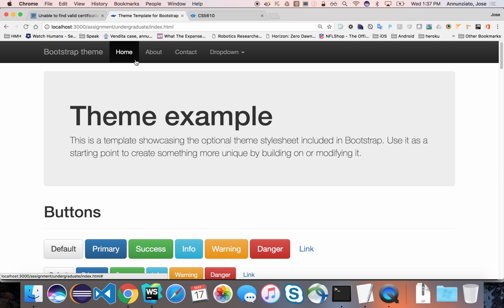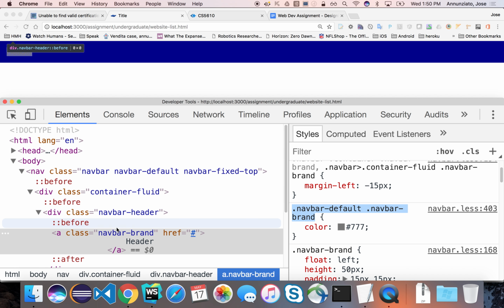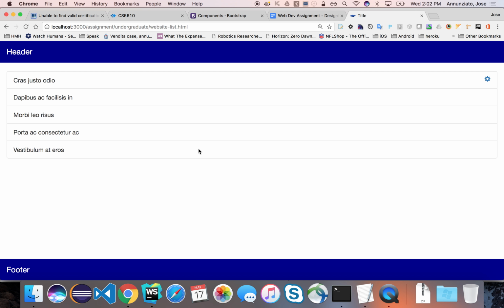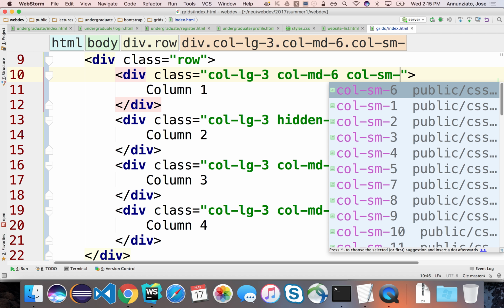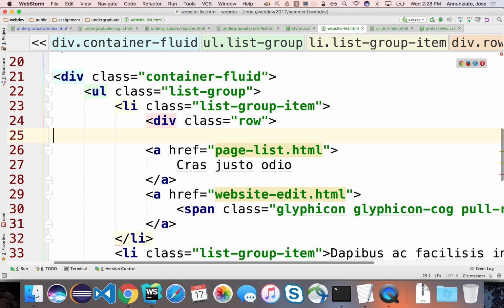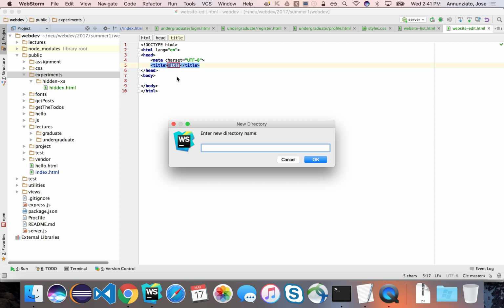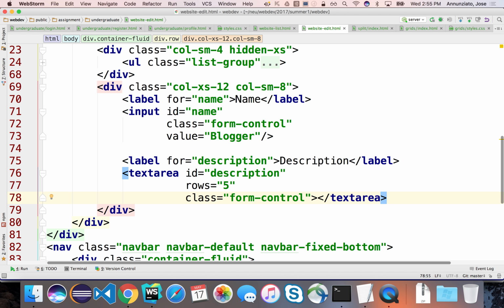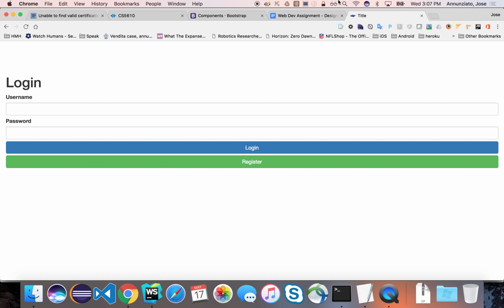2.4 implementing assignment 2 - undergrad webdev summer 1 2017